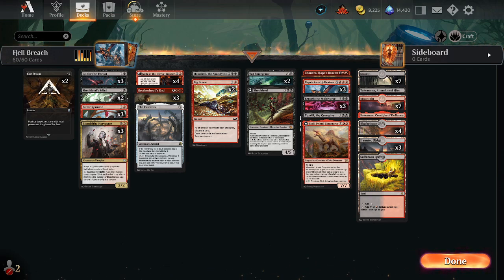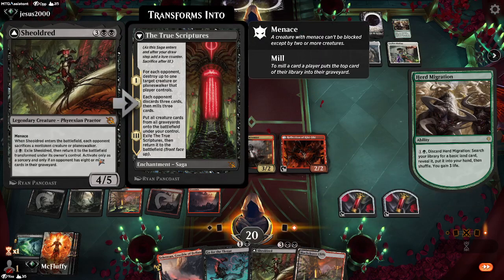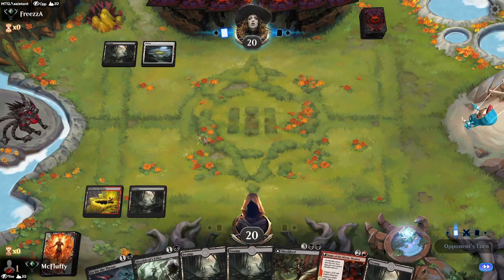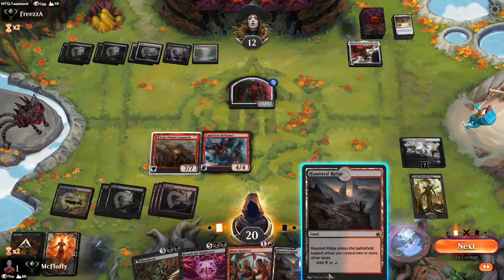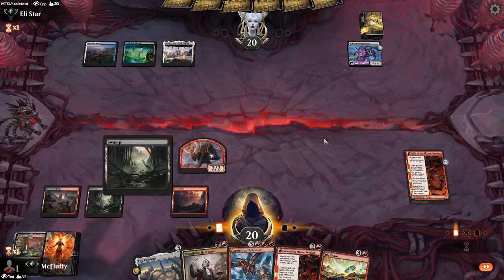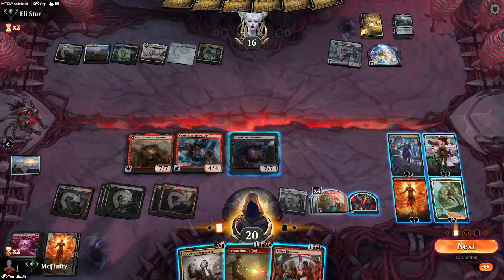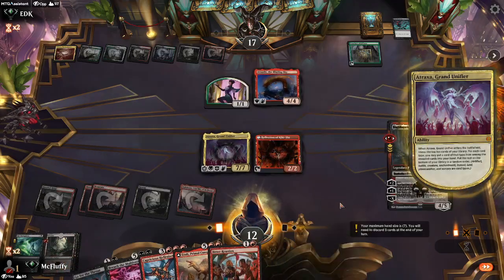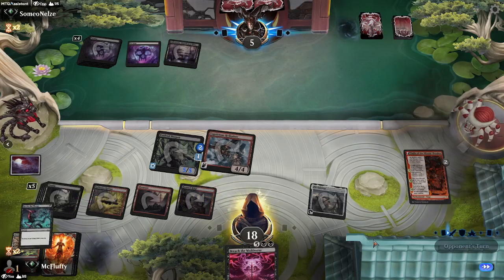Hell Breach | MOM Standard | MTG Arena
Today we are playing a deck built around [[Breach the Multiverse]] and [[Capricious Hellraiser]]. These tow cards work well together because Hellraiser wants cards in the graveyard and Breach gets them there (it can also reanimate Hellraiser for a free card). Since we are playing [[Capricious Hellraiser]] we are not playing a lot of creatures. Instead, we are playing mostly instants and sorceries so we can reliably hit a free spell of of the Hellraiser. We are playing a ton of 1-ofs of powerful creatures like [[Etali, Primal Conqueror]] or [[Toxrill, the Corrisive]]. We are playing [[Vat Emergence]] over other reanimation spell like [[Graveyard Shift]] because we can also reanimate our opponents creatures. Besides that we have 1 [[Chandra, Hope's Beacon]] because she also works well with instants and sorceries since she can find them and copies them. [[Sheoldred / The True Scriptures]] also works well in this graveyard filling plan because if we can flip her we can reanimate all of the creatures in graveyards.

Make sure to watch Match 6 and 7 to see this deck really pop off!

00:00 - Overview
01:32 - Match 1 vs Golgari
04:22 - Match 2 vs 5 Color Value
13:45 - Match 3 vs Orzhov Mill
23:02 - Match 4 vs Rakdos Reanimator
27:44 - Match 5 vs Esper Walkers
36:14 - Match 6 vs 5 Color Value
42:52 - Match 7 vs Mono Black
49:13 - Outro

Deck
3 Capricious Hellraiser (ONE) 125
7 Mountain (SIR) 288
3 Breach the Multiverse (MOM) 94
7 Swamp (SIR) 285
1 Toxrill, the Corrosive (VOW) 132
2 Cut Down (DMU) 89
3 Go for the Throat (BRO) 102
2 Big Score (SNC) 102
4 Fable of the Mirror-Breaker (NEO) 141
1 Chandra, Hope's Beacon (MOM) 134
2 Vat Emergence (ONE) 112
1 The Celestus (MID) 252
1 Sheoldred (MOM) 125
1 Etali, Primal Conqueror (MOM) 137
3 Brotherhood's End (BRO) 128
3 Bloodtithe Harvester (VOW) 232
1 Sheoldred, the Apocalypse (DMU) 107
1 Takenuma, Abandoned Mire (NEO) 278
1 Sokenzan, Crucible of Defiance (NEO) 276
4 Blackcleave Cliffs (ONE) 248
3 Haunted Ridge (MID) 263
1 Sulfurous Springs (DMU) 256
3 Bitter Reunion (BRO) 127
2 Sheoldred's Edict (ONE) 108